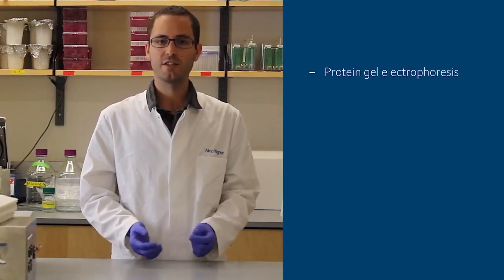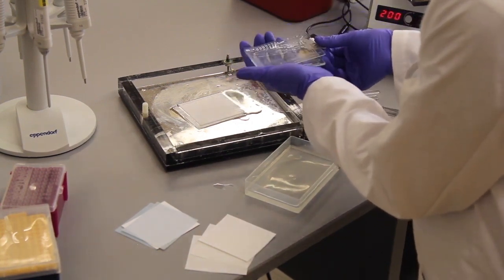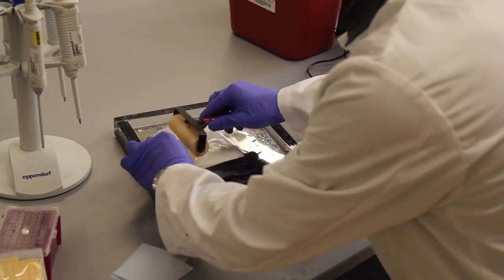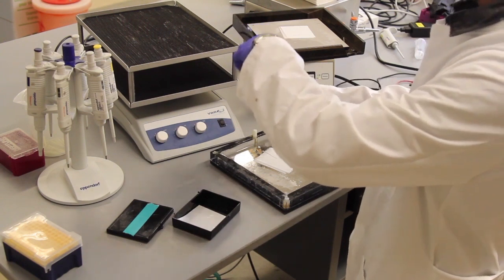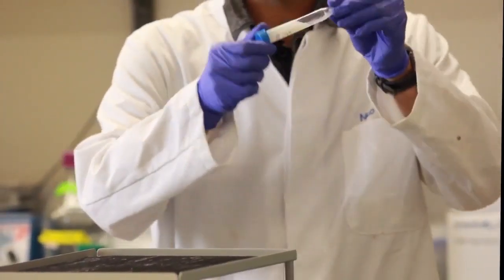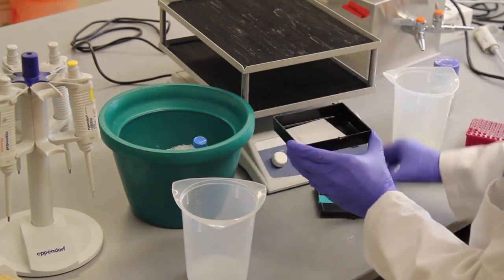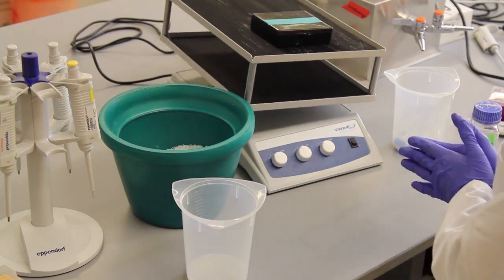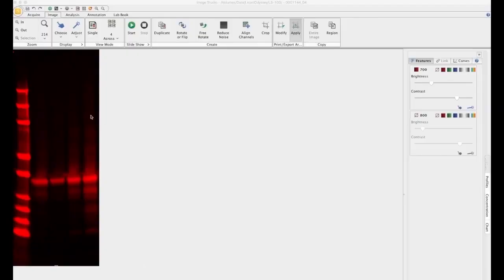How To: Western Blot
In this method video, Nico takes us into the lab to teach us how to perform a Western blot in order to visualize proteins using antibodies.